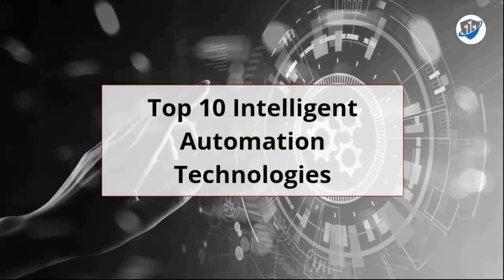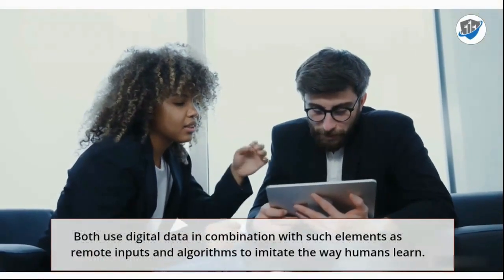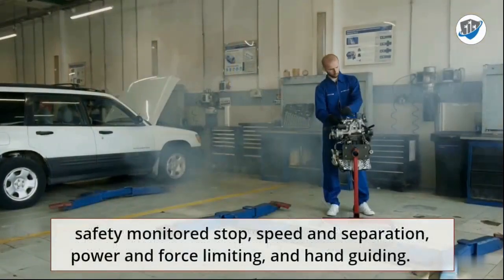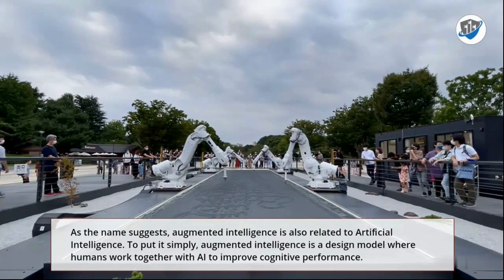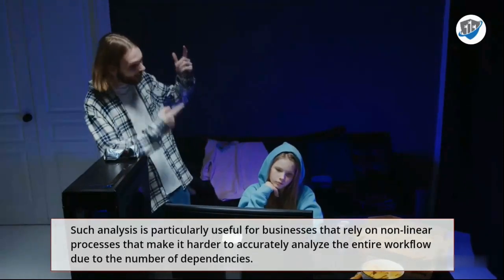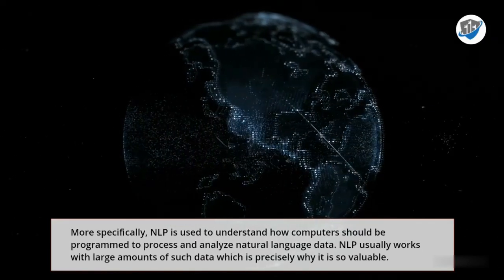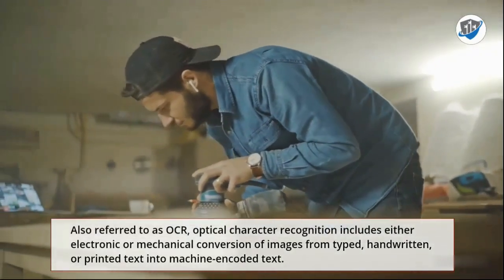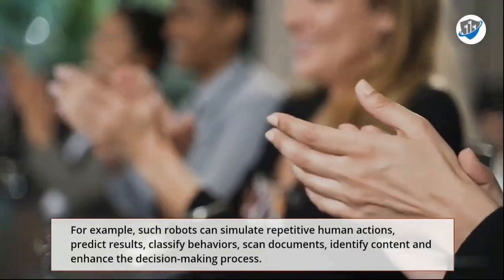Must Watch ! The Top 10 Automation Technologies That Will Revolutionize Your Business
IA enables businesses to achieve end-to-end process automation as well as make the workflows smoother and more flexible. Hence, here are the top 10 intelligent automation technologies to keep an eye on in 2022.

1. AI and Machine Learning
Perhaps two of the most obvious examples that come to mind when intelligent automation technologies are concerned, are those of AI and Machine Learning. Both use digital data in combination with such elements as remote inputs and algorithms to imitate the way humans learn.

In most cases, AI and Machine Learning are used for making predictions based on past behavior and historical data analysis. However, this field is growing rapidly and these technologies are being applied in more and more areas.

2. Collaborative Robots
Collaborative robots are somewhat of a new invention, but they have already established themselves as an integral part of many industries, allowing them to prevent dangerous situations in the workplace and ensure a safe environment for workers.

Meryl Perlman, an expert from the writing services reviews site Writing Judge, says, “At the moment, there are four major types of collaborative robots: safety monitored stop, speed and separation, power and force limiting, and hand guiding. Each type has been useful in its own way and it’s great to see that such robots are still being developed and upgraded.”

3. Semantic Software Systems
Closely connected to Artificial Intelligence, semantic software systems and semantic technology are used to teach machines to understand data better. Semantics is encoded with the data through technologies such as Resource Description Framework (RDF) and Web Ontology Language (OWL).

The reason why semantic technology is so important is that its fusion of semantics and data offers a variety of benefits that significantly improve the way machines process heterogeneous data sources among other things.

4. Augmented Intelligence
As the name suggests, augmented intelligence is also related to Artificial Intelligence. To put it simply, augmented intelligence is a design model where humans work together with AI to improve cognitive performance.

5. Process Intelligence
Process intelligence is mostly used in business to analyze a number of processes to create a particular process model of these operations. In other words, it analyzes a particular business workflow and provides businesses with insights into it.

With the help of process intelligence, you can detect problem areas in your business processes and significantly improve your operational model. Such analysis is particularly useful for businesses that rely on non-linear processes that make it harder to accurately analyze the entire workflow due to the number of dependencies.

6. Process Mining
Process mining is both a part of IA and process management. The primary aim of process mining is to support operational process analysis by using so-called event logs. It’s meant to show what humans, machines, and entire organizations are actually doing.

7. Natural Language Processing (NLP)
Also known as NLP, natural language processing is a branch within the more general fields of AI, computer science, and linguistics that is closely connected to IA. NLP focuses on the interactions and interrelations between computers and the human language.

More specifically, NLP is used to understand how computers should be programmed to process and analyze natural language data. NLP usually works with large amounts of such data which is precisely why it is so valuable.

8. Computer Vision
Computer vision is considered to be a field within IA that is concerned with enabling computers and entire systems to extract useful and relevant information from digital sources. Such digital sources can range from images to videos to other types of visual inputs.

Based on the extracted information, recommendations can be made both for further actions and for general assumptions or conclusions. In this sense, computer vision is essential for interpreting and understanding the visual world as well as making such interpretation possible for machines.

9. Optical Character Recognition (OCR)
Also referred to as OCR, optical character recognition includes either electronic or mechanical conversion of images from typed, handwritten, or printed text into machine-encoded text. Due to this, OCR is sometimes referred to as an optical character reader. The conversion usually involves certain types of materials such as scanned documents, photos of documents or scenes, textual subtitles on images, and so on.

10. Robotic Process Automation (RPA)
Last but not least, robotic process automation (also known as RPA) is a kind of software technology used to operate and manage software robots. These, in turn, are used to mimic human behavior when interacting with digital systems and software.